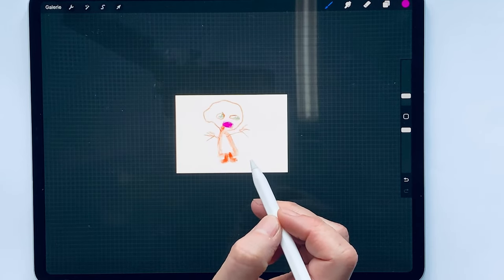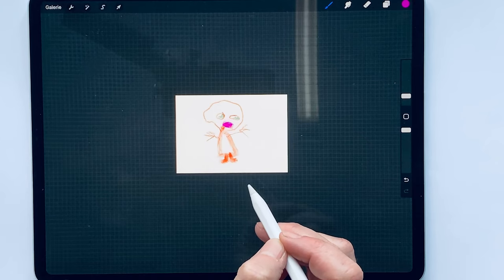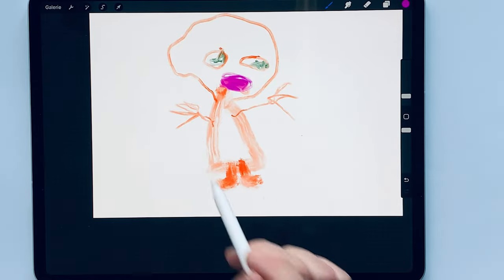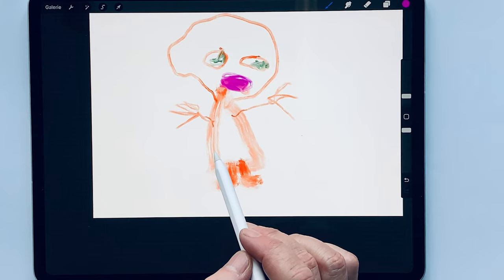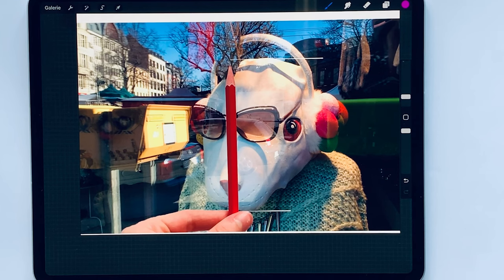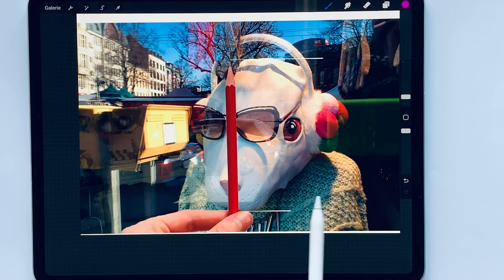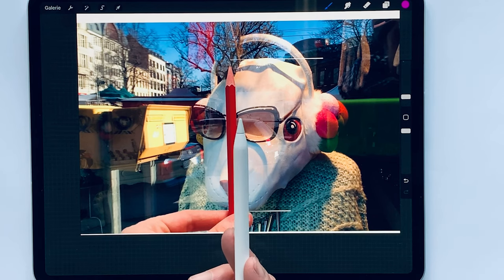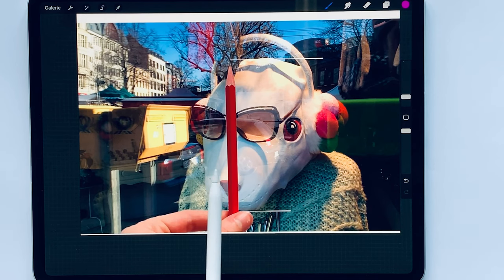8 0 Measuring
We measure because we have no feelings for length?
The worst mistakes happen in the first two minutes of sketching. Therefore it is better to gauge all the directions and lengths.